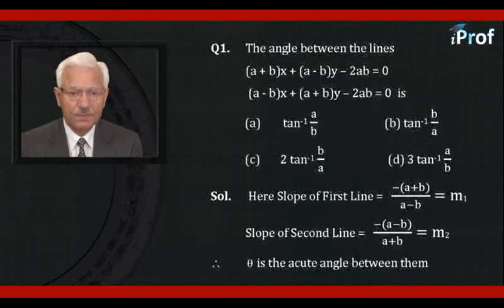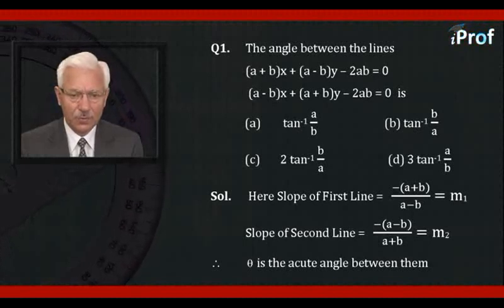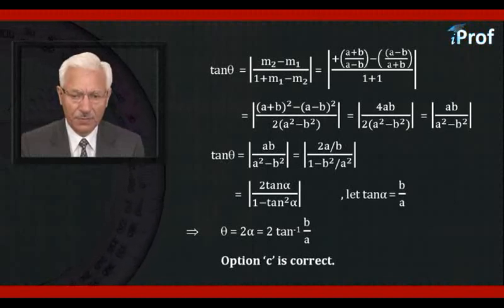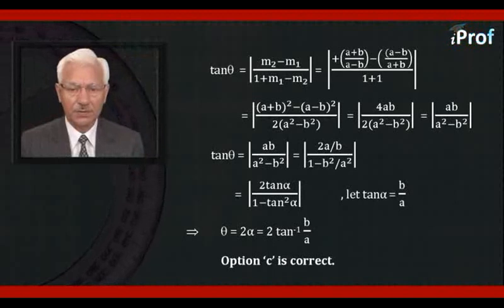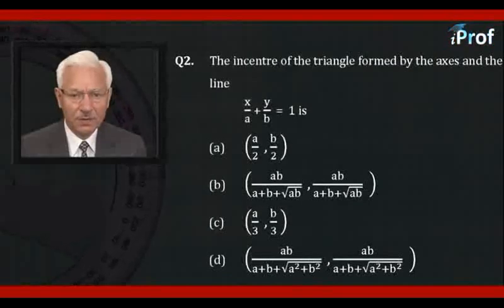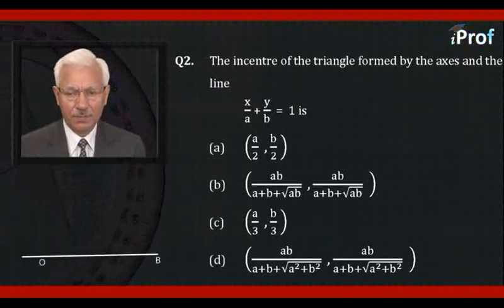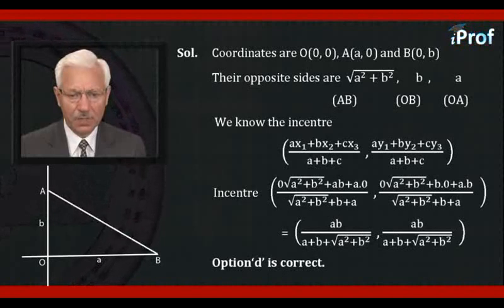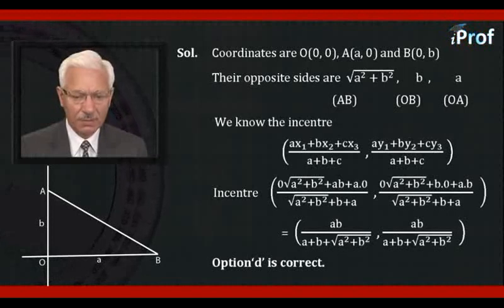SOME MORE QUESTIONS AND THEIR SOLUTIONS P4